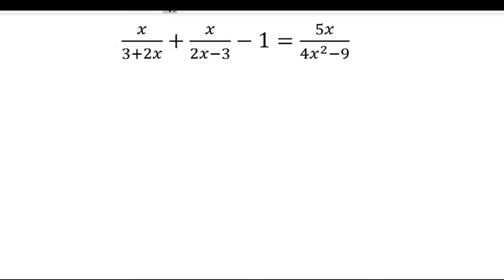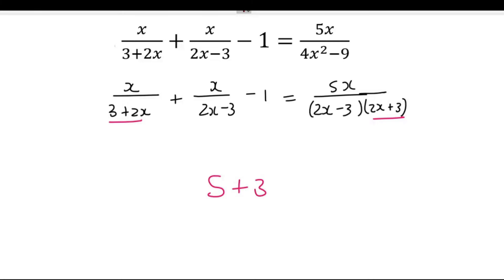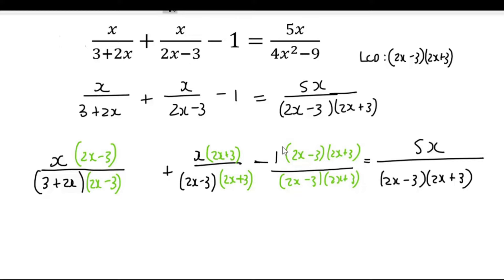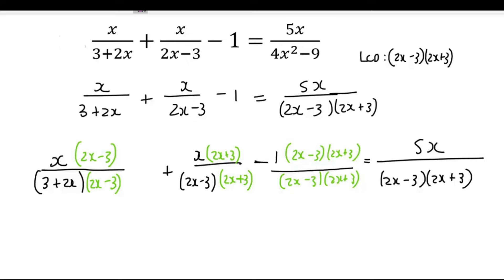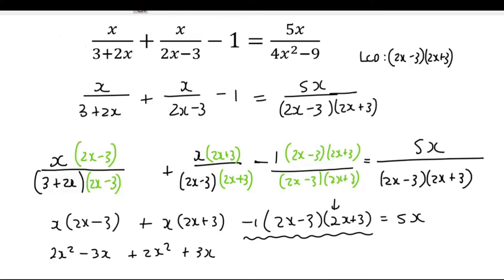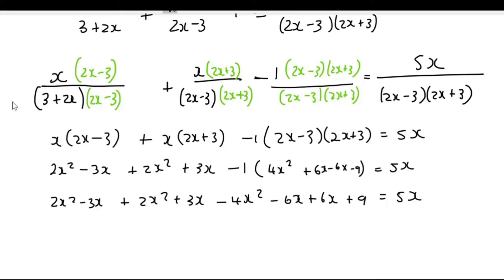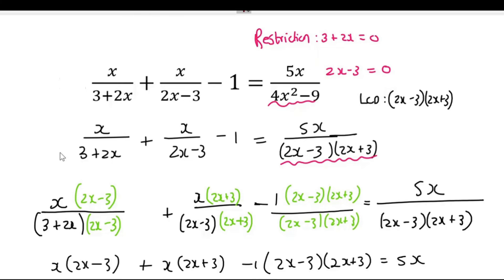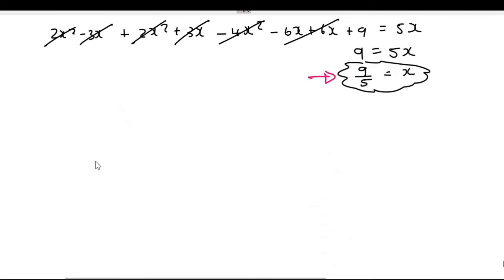6a) Fraction equations gr 11 | Try